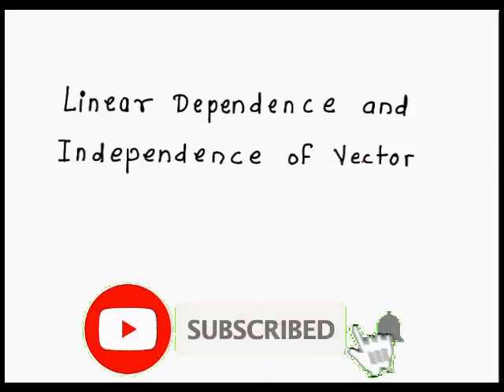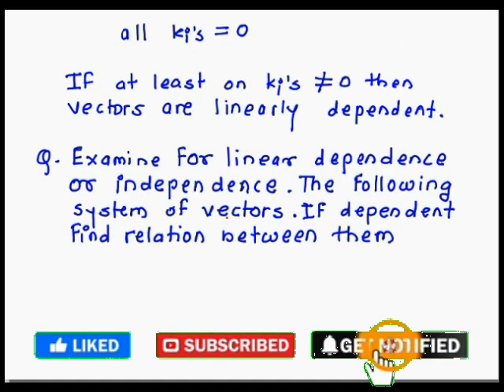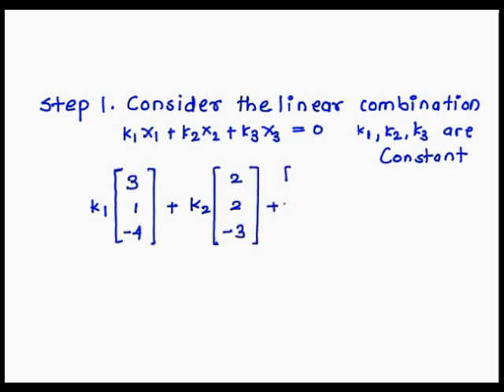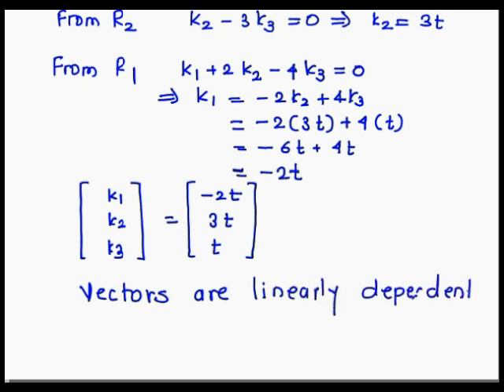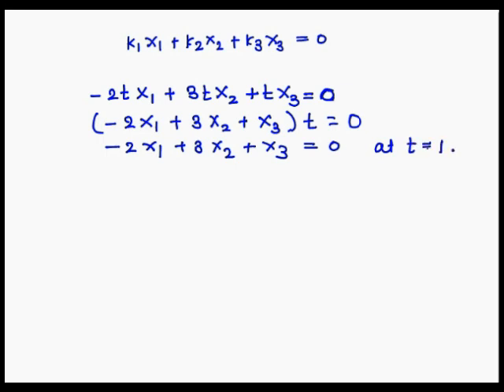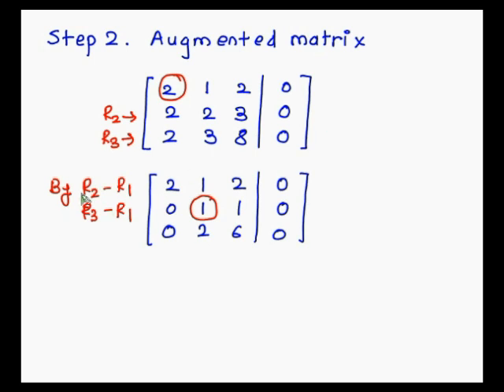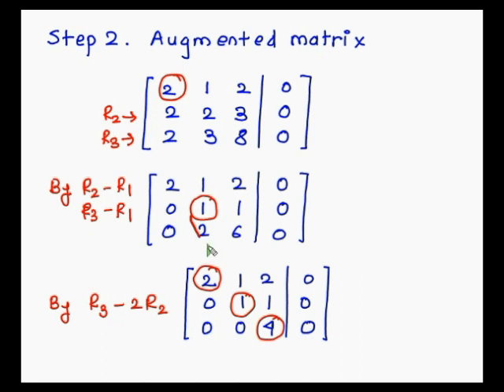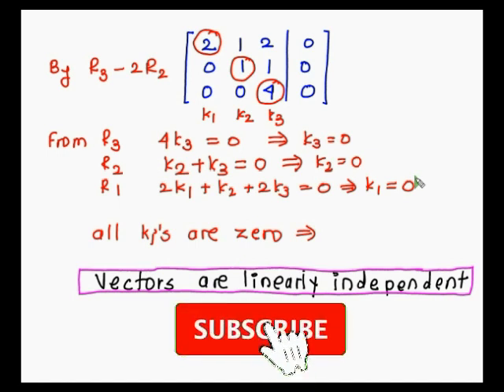linearly dependent and independent vectors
! knowledge guaranteed !

In this video you will get clear idea about linearly dependent and independent vectors